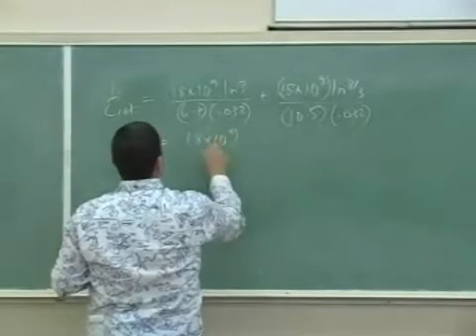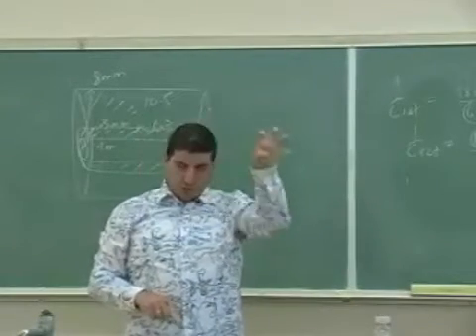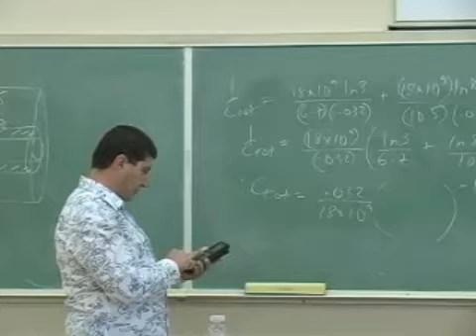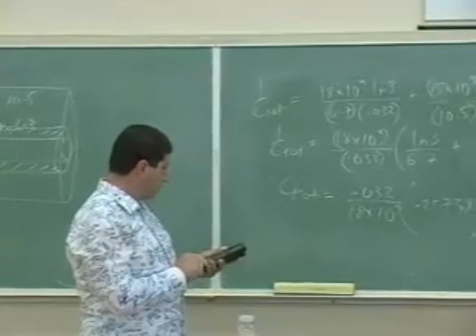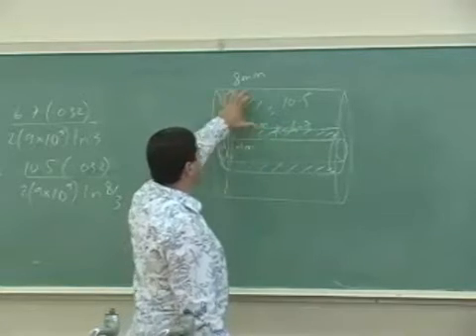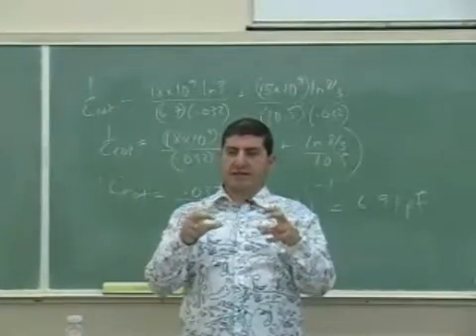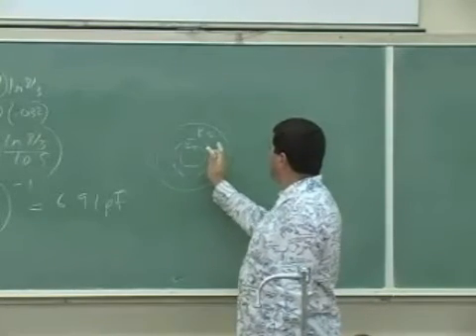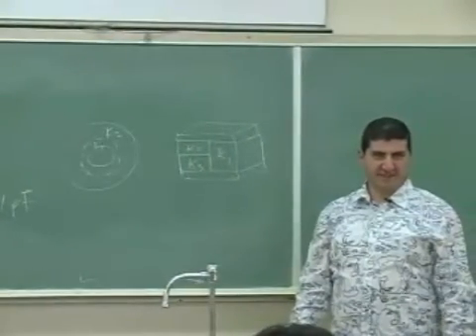Capacitors and Circuits Example 1 Part 2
This clip illustrates how to find the new capacitance and energy of a cylindrical capacitor if it has multiple types of dielectrics placed in it in series or parallel.  (Part 2)